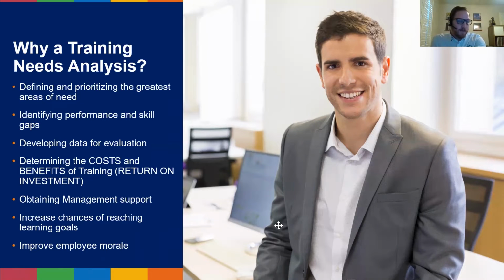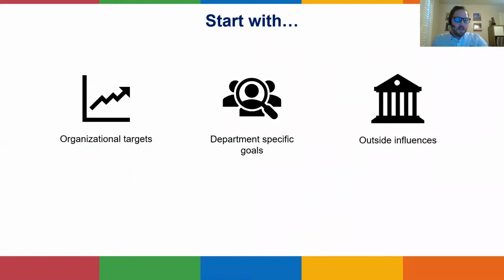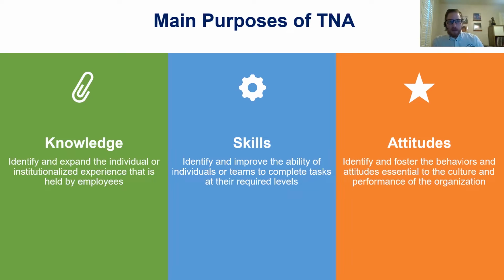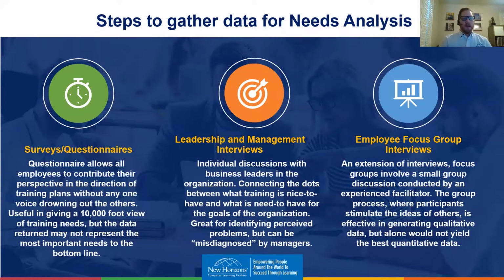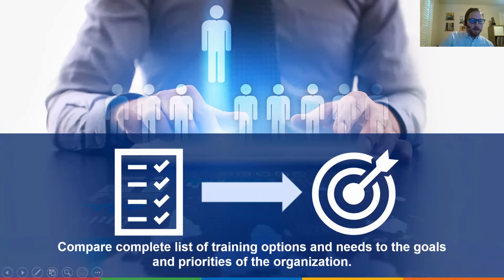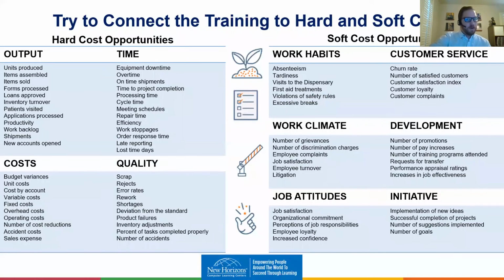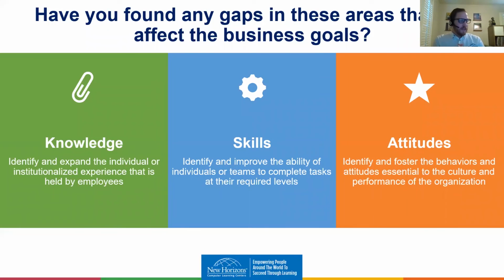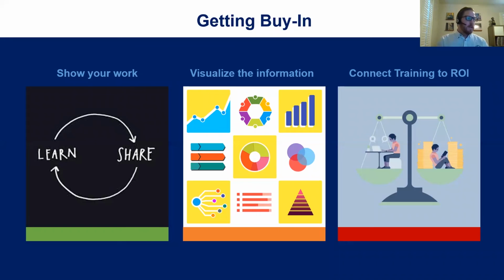How to Conduct a Training Needs Analysis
Solutions Architect, Sean McKesson, walks you through how to conduct an effective training needs analysis. This includes training surveys, interviews, targeted focus groups, and more.